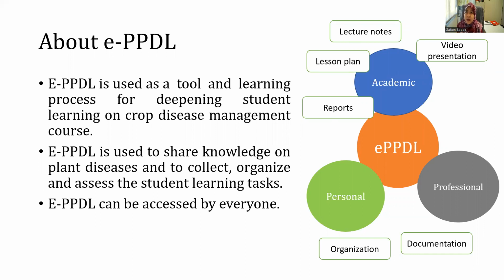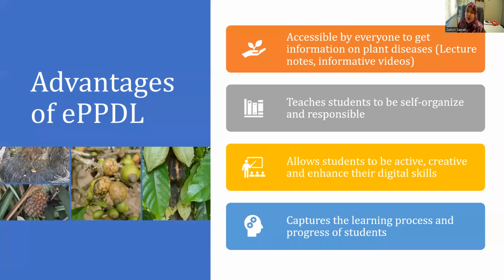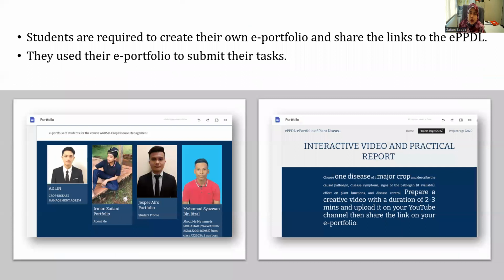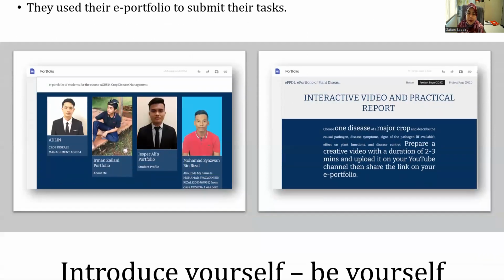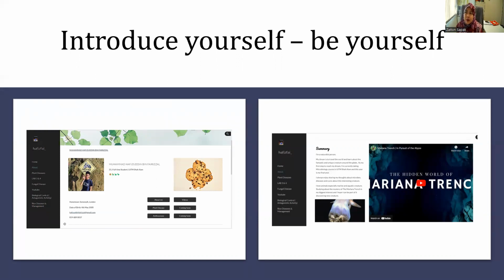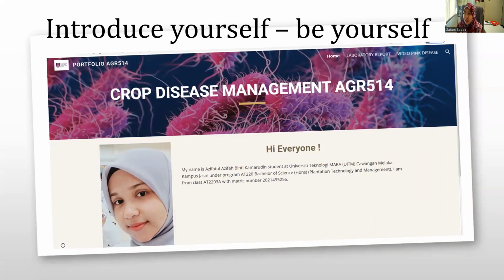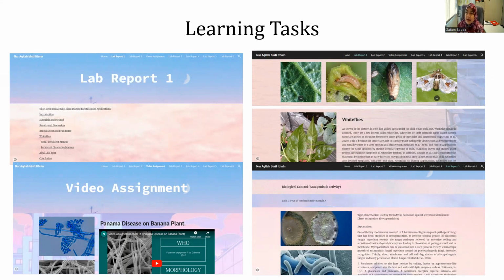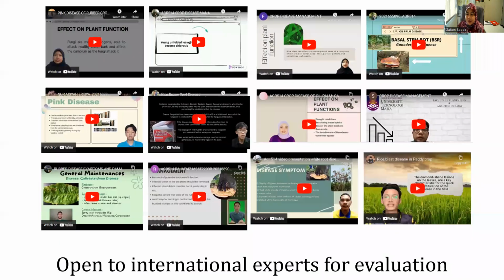E-PPDL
This video describes about e-portfolio used for teaching plant disease management